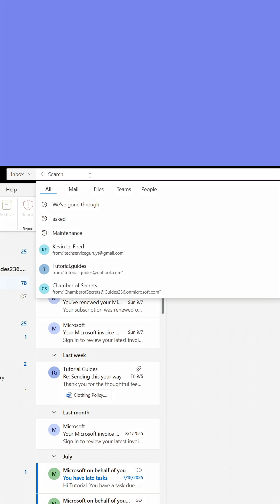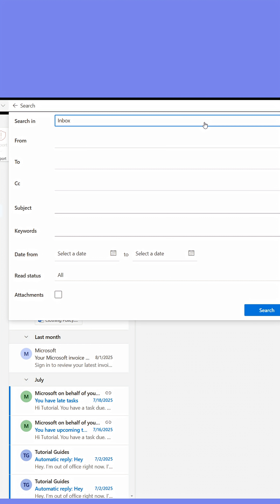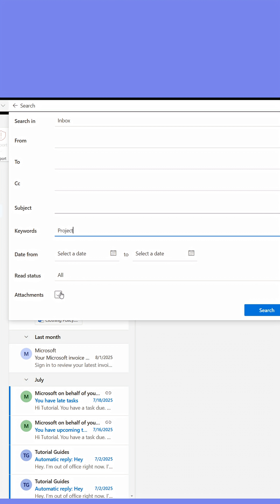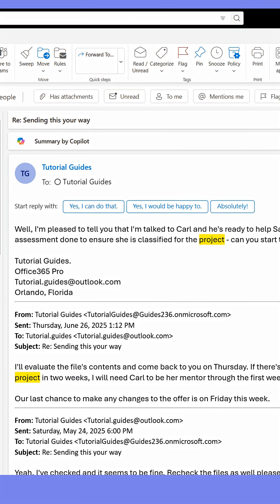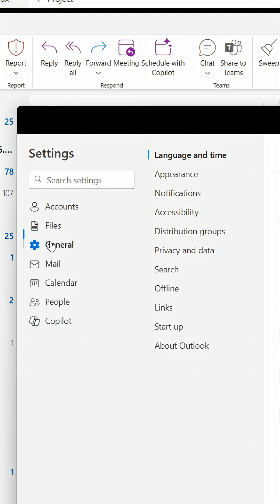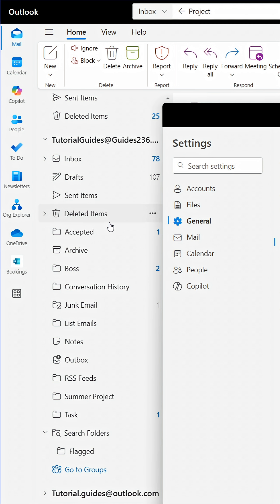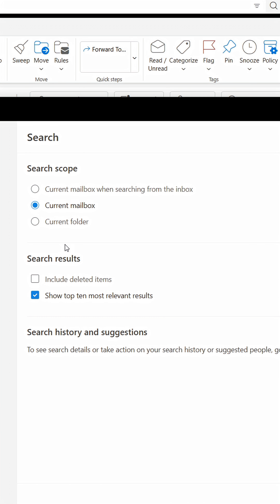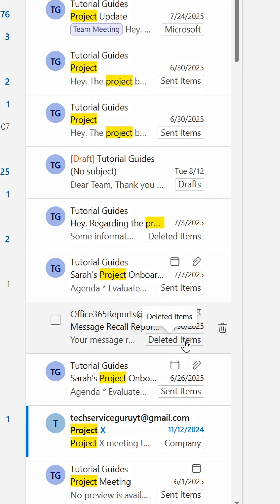This Outlook Trick Will Save You At Work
Here's a way of using the search function in Outlook that a lot of people don't know about.